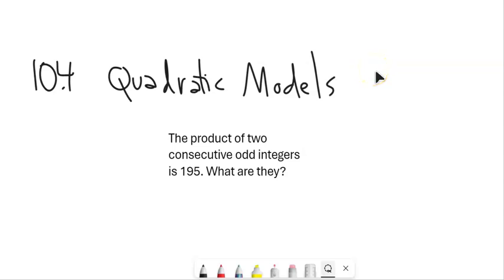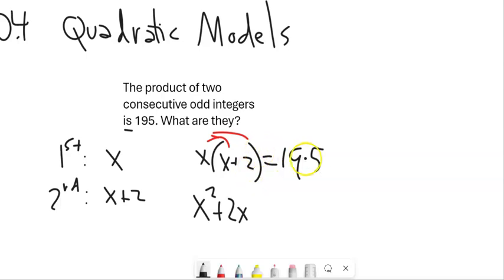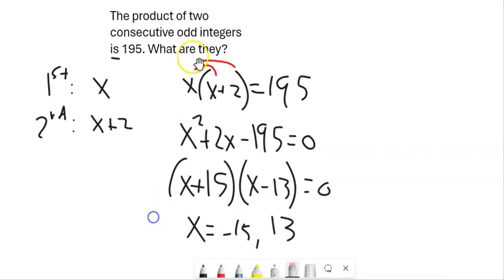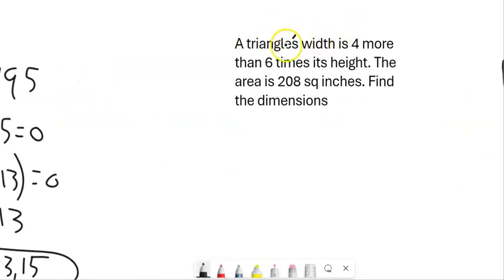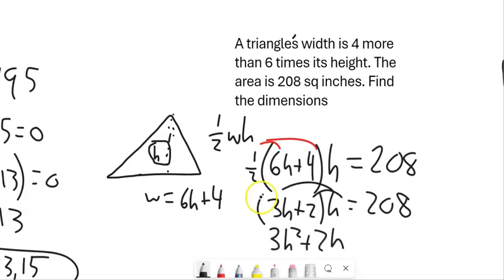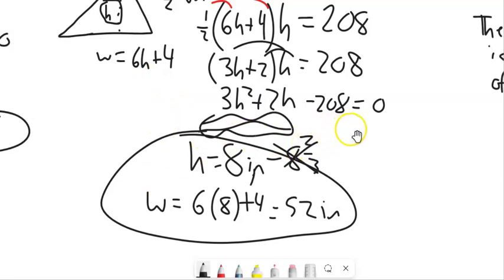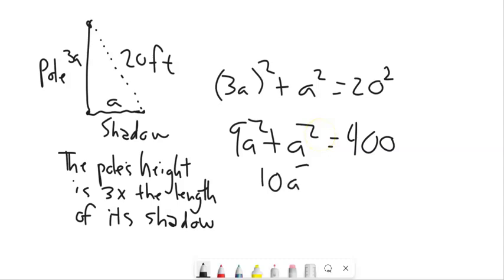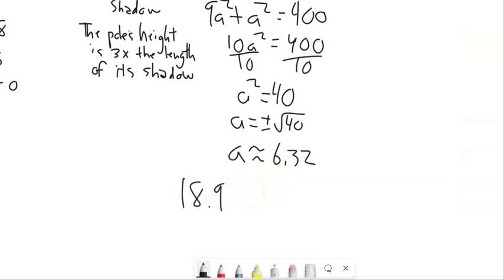m98 10 4